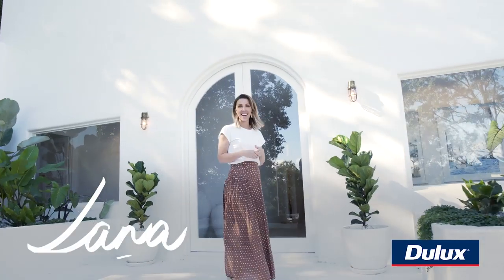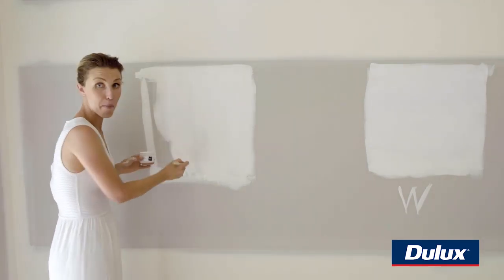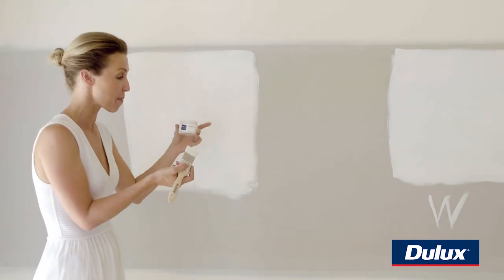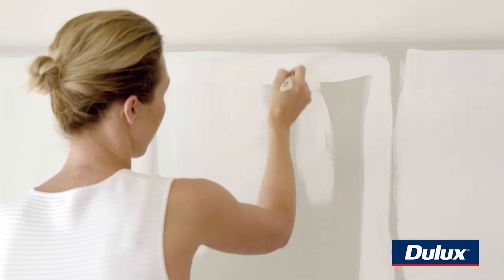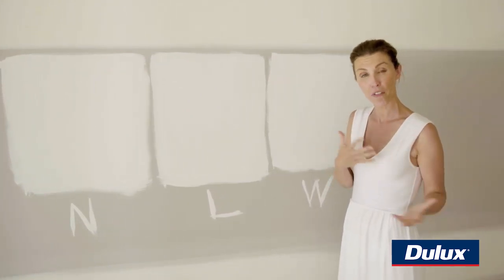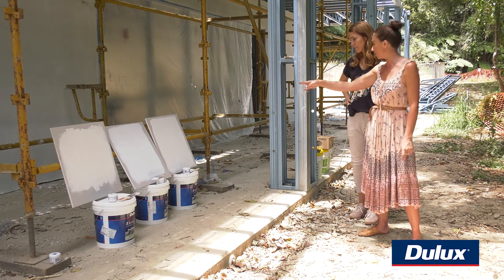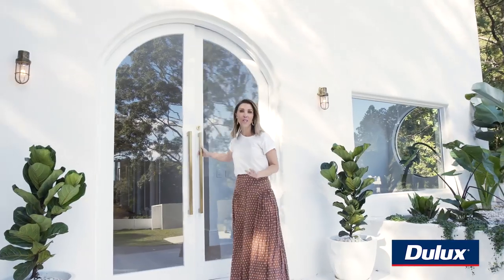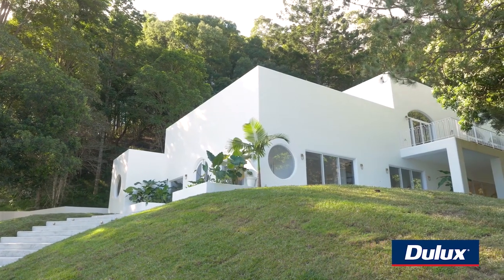How To Pick The Perfect White | Hinterland Hideaway New Build | House 10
It’s official! Our most asked question, like EVER, has got to be:

“Which white paint colour shall I choose?”

Great question! But, to be honest, there’s no set-in-stone answer. Call me horrifically biased, but Dulux White on White for interiors and Dulux Snowy Mountains Quarter for exteriors, like we used at my place, are two of my faves.

The most important part of choosing a white for your home is to compare a few samples… in your home! Different rooms and different lighting can make paint colours look vastly different, so it’s always good to try them out before you go painting a whole room.

In proud partnership with Dulux.